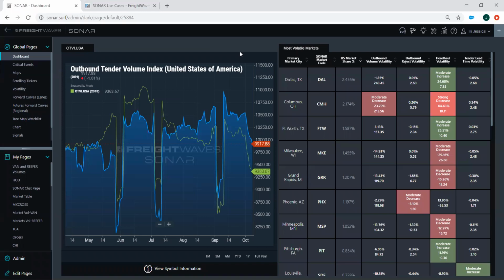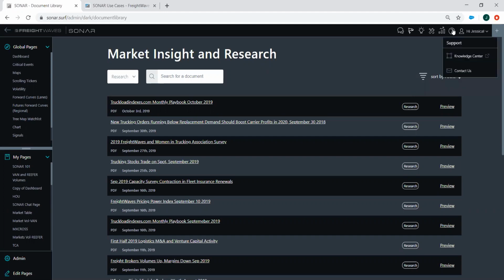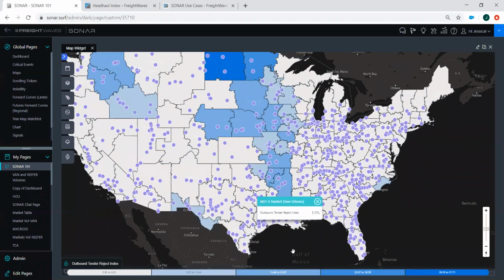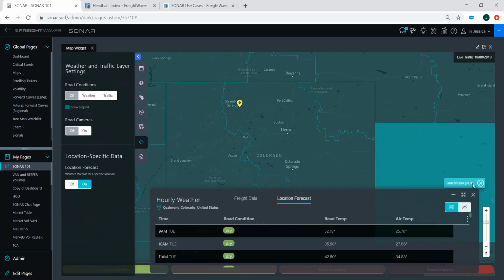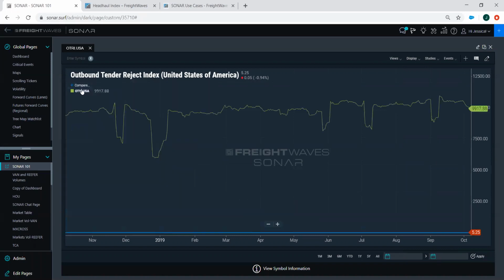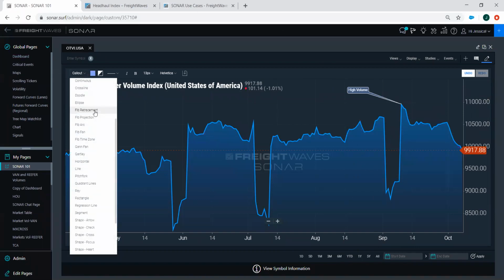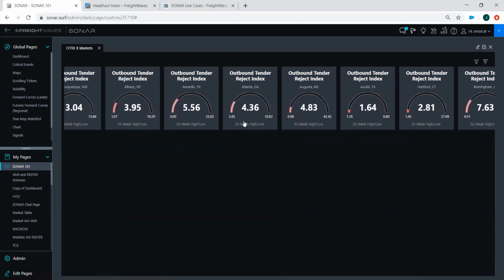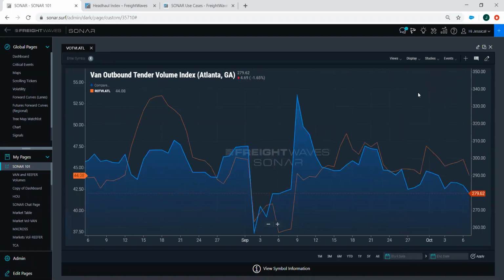SONAR 101 - October 8, 2019